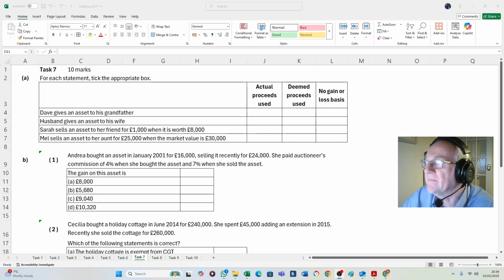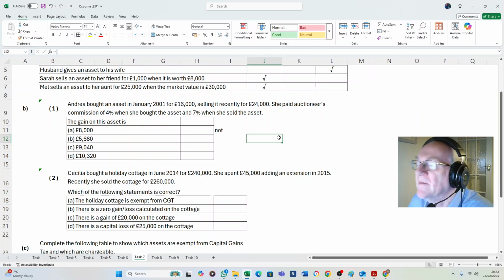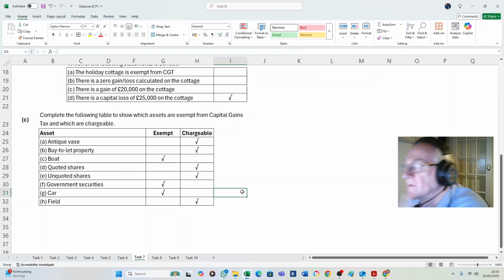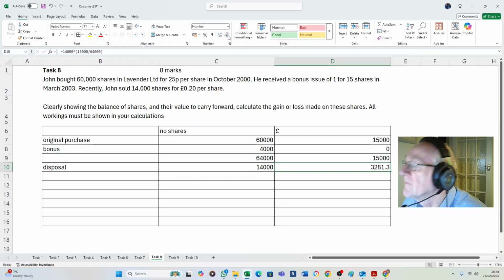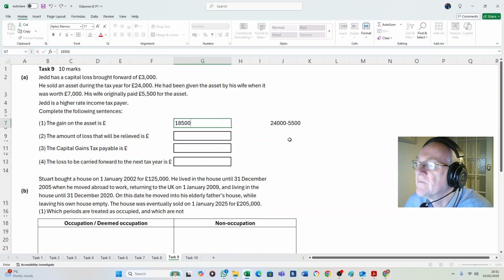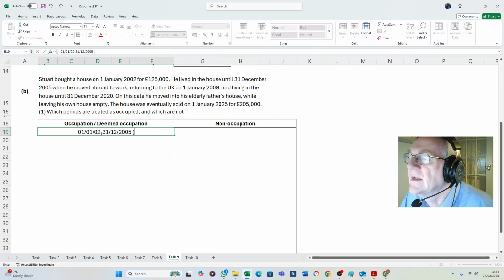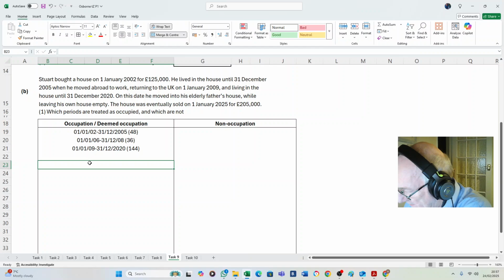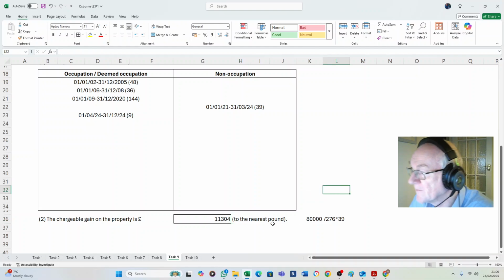FA2024 Personal Tax papers task 7 8 and 9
Last few questions